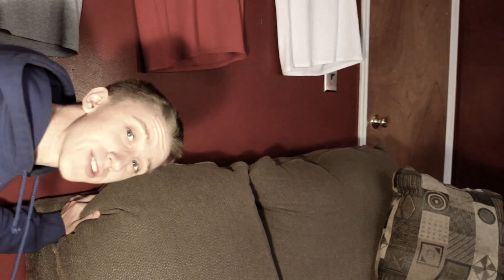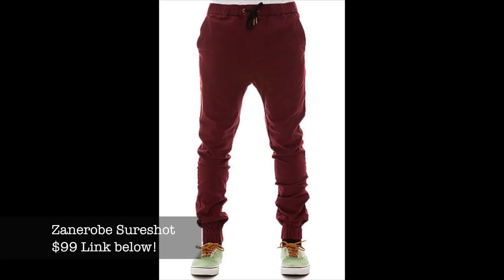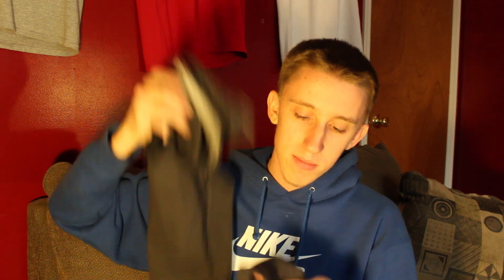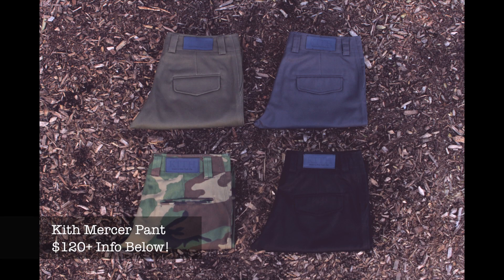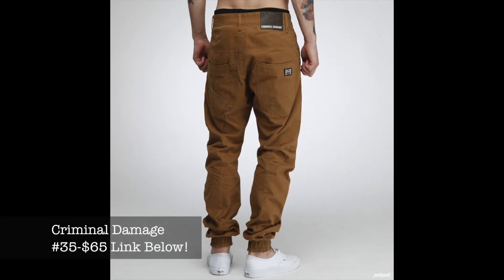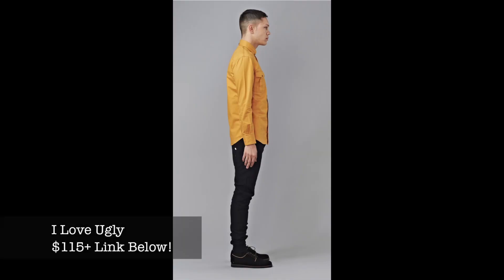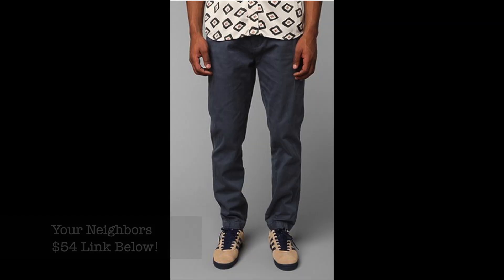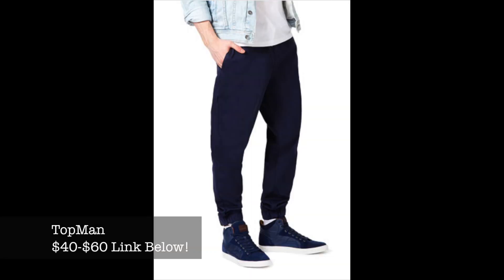Where to get Jogger Pants!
Your exclusive link to savings on Karmaloop and PLNDR!

List of Joggers below!

Kith NYC Mercer Pants
Sell out right away, Follow @RonnieFieg and KithNyc . com for upcoming releases!
$120.00

Criminal Damage Joggers
- $69.95 (Price may be cheaper if they pop back up on PLNDR!)